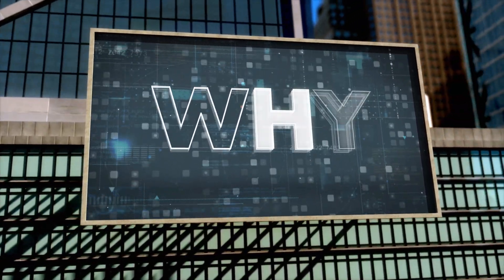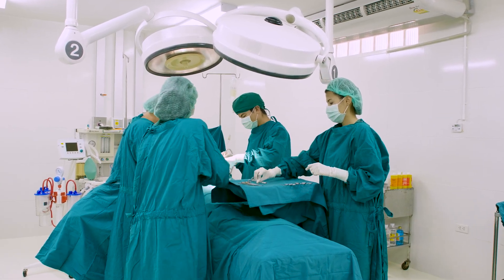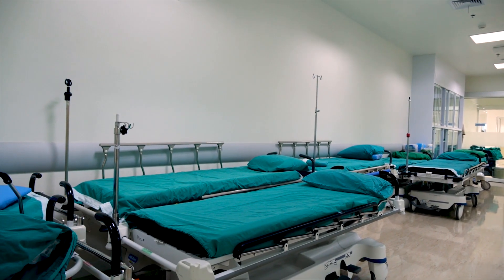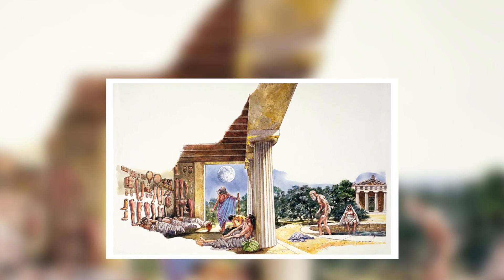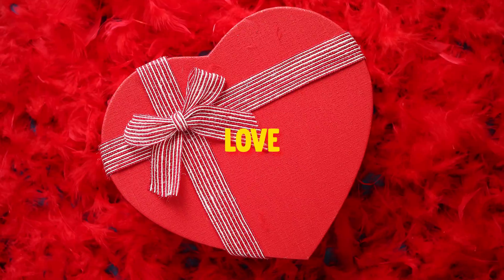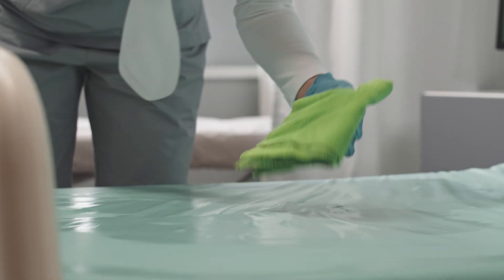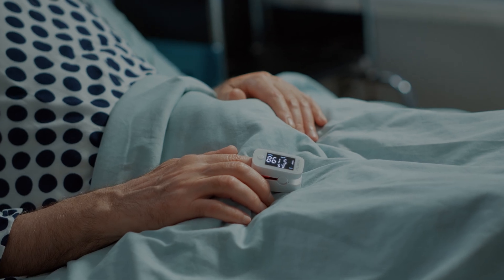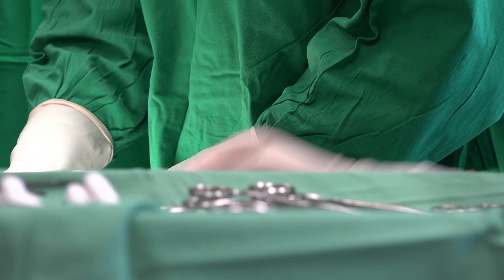Why hospital interiors are mostly green?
🔍 Dive Deep into the World of Green 🌿

Welcome to "Why" - your ultimate destination for unraveling the wonders of the world. In this enlightening episode, we explore a question that's been on many minds: Why is green the most suitable color for hospitals, textiles, operating theaters, and medical staff?

🎥 Episode Highlights:

The ancient roots of medical institutions 🏛️
How different colors impact our emotions and psychology 🌈
The incredible evolution from white to green in the medical world 🚑
Science-backed benefits of the color green on human health 📊
The global cultural significance of this vibrant hue 🌎
From the tranquil temples of ancient Greece to the bustling operating rooms of today, green has a story that's both historically profound and scientifically fascinating. Join us as we weave through time, cultures, and research studies to decode the mysteries of this universal healing color.

💡 Did You Know? Green environments are scientifically proven to reduce mental fatigue and stress, fostering quicker healing. Discover more fun facts, statistics, and research revelations in the video!

📌 Stay Curious with 'Why':
Every episode of "Why" takes you on a knowledge-packed journey, answering questions you never knew you had.